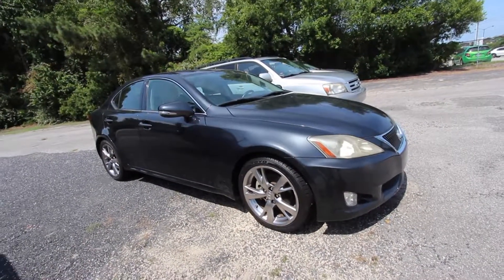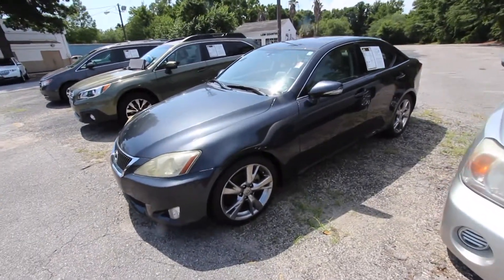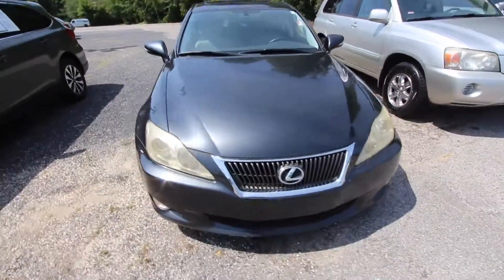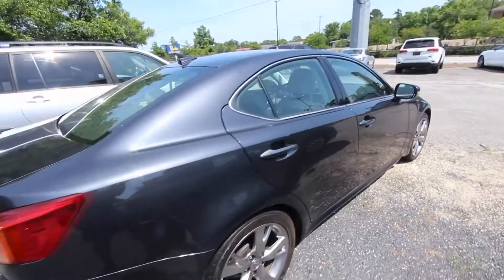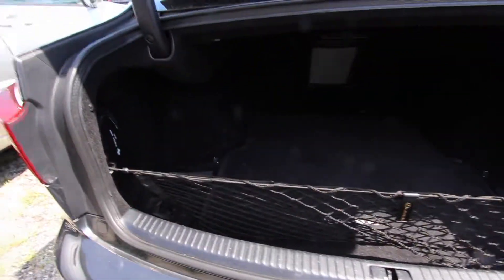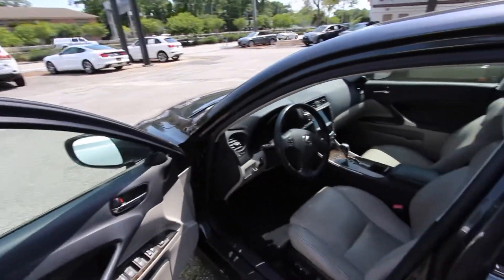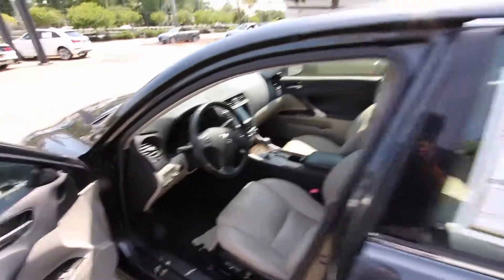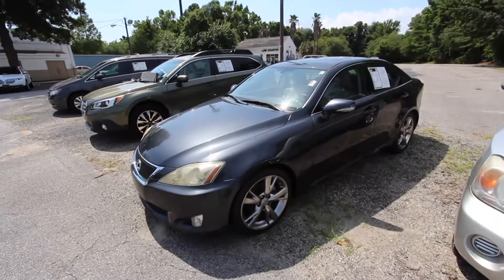2009 Lexus IS250 Review @ Low Country Preowned | Mt. Pleasant, SC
Here's another amazing preowned vehicle for sale at Low Country Preowned! Our dealership is located in beautiful Mount Pleasant, SC.

Please remember vehicle for sale have a shelf life of 30-90 days. Meaning if you see a vehicle video on this channel thats older than 90 days good chances it has already been sold. Make sure to send us a comment or visit us online for selling details.